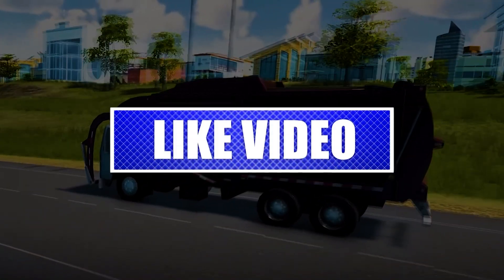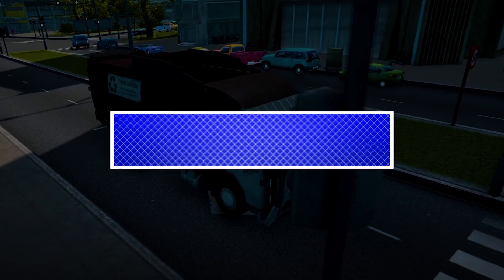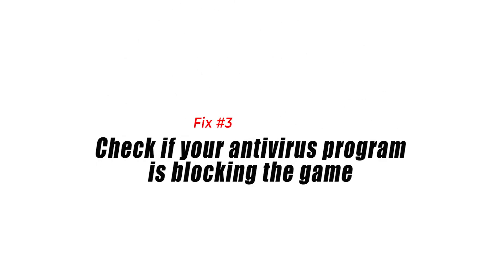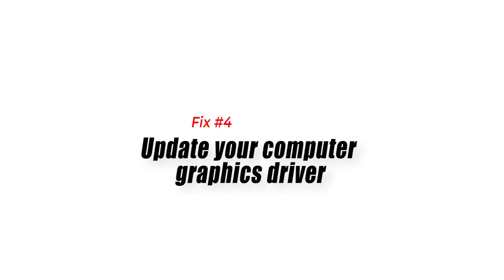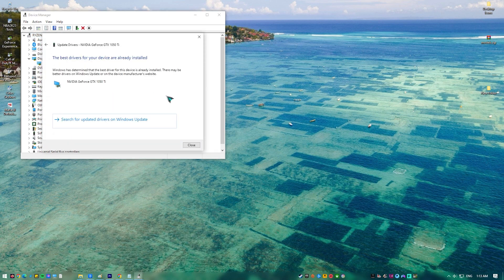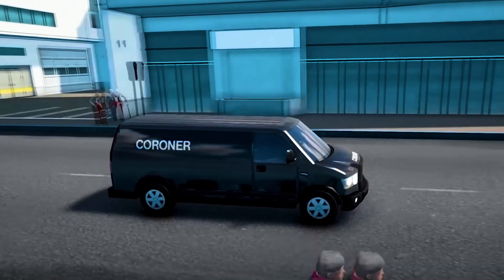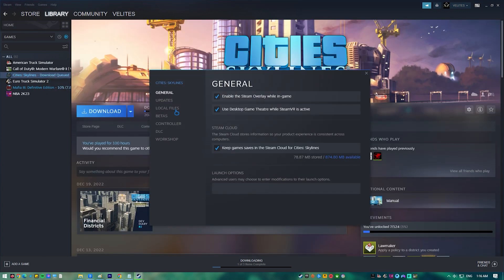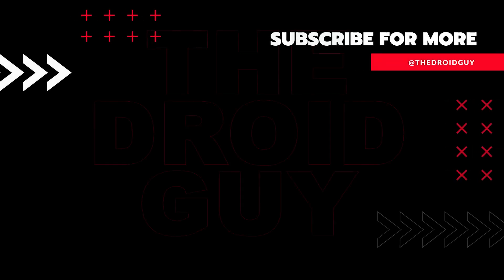How To Fix Cities Skylines Won’t Launch On Steam [Updated 2024]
If you are experiencing the Cities Skylines won’t launch issue on Steam then there are several factors that could cause this problem. It could be due to a corrupted game file, hardware issues, or outdated graphics drivers. To fix this you will need to perform several troubleshooting steps.
These are the things that you must do: